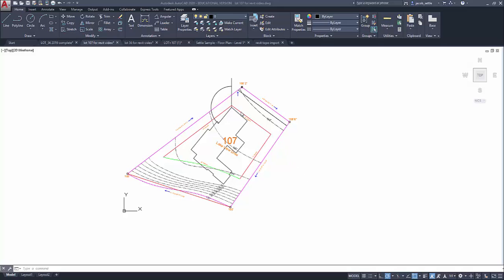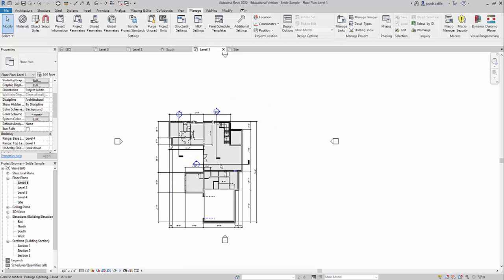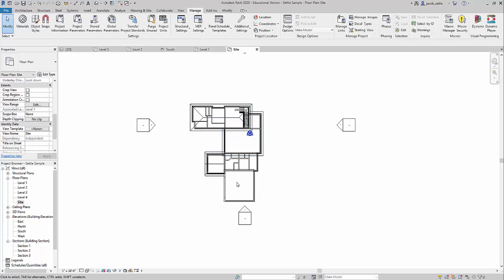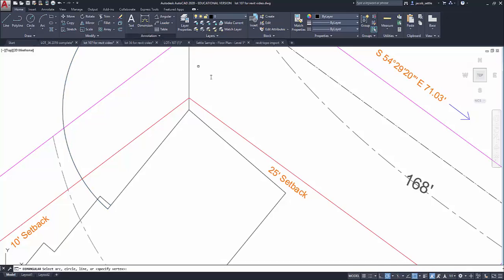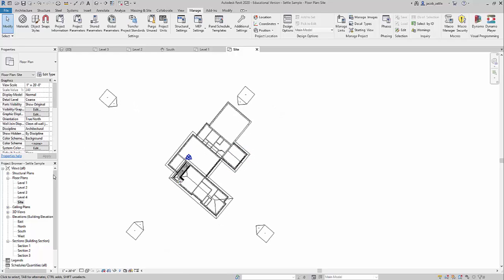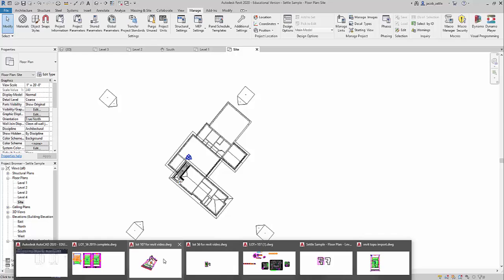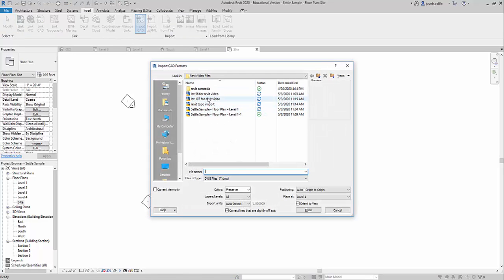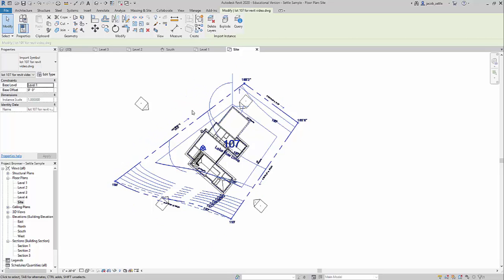Rotating True North